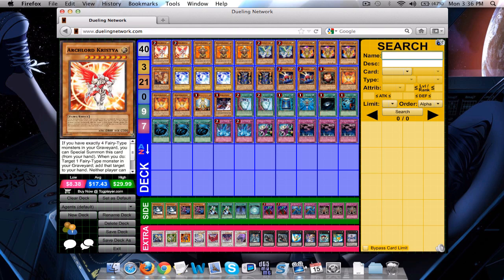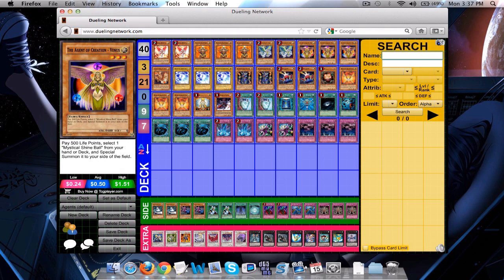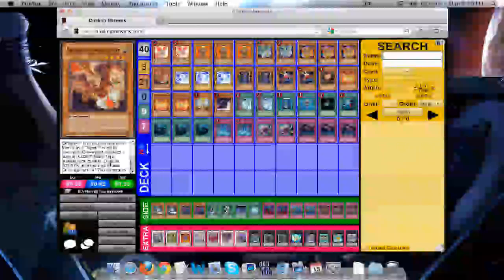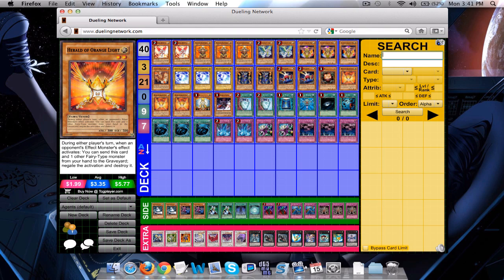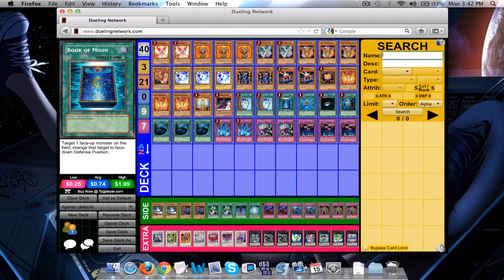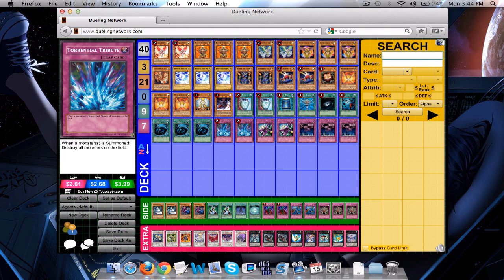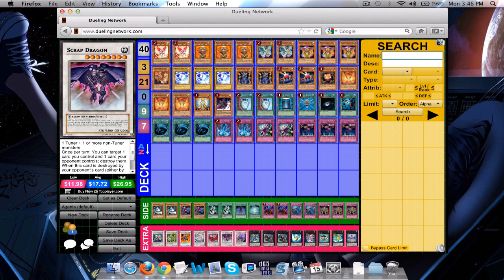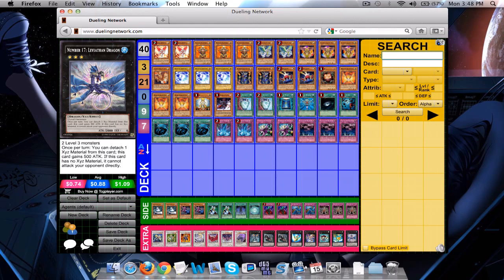Deck Profile - Trooper Agents (October 2012)